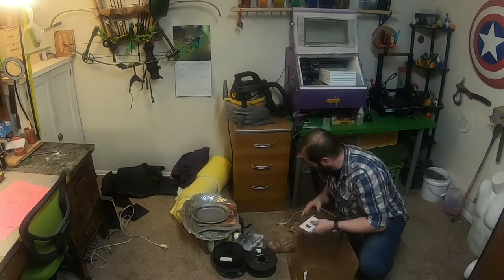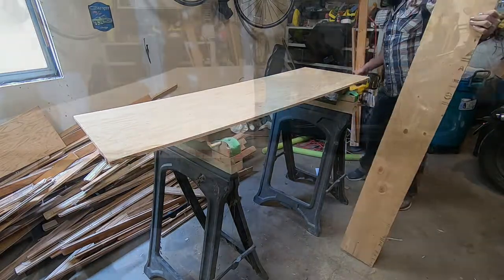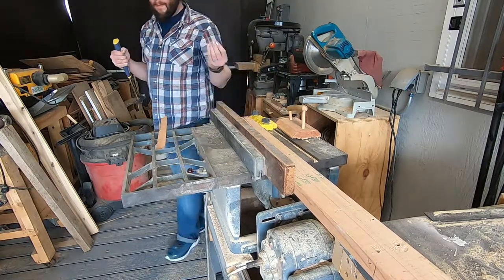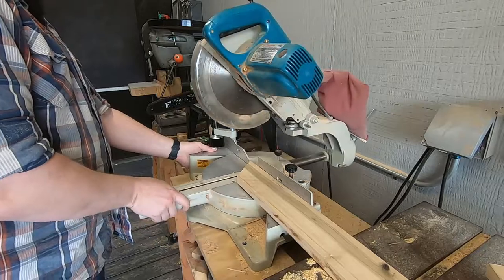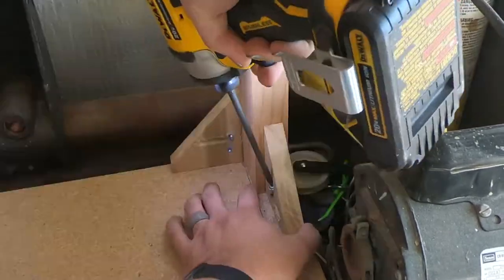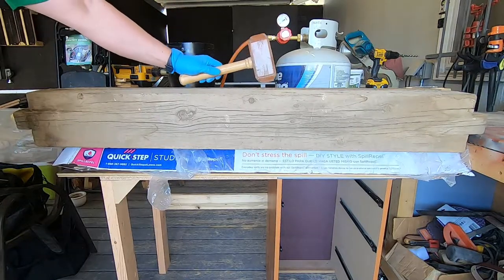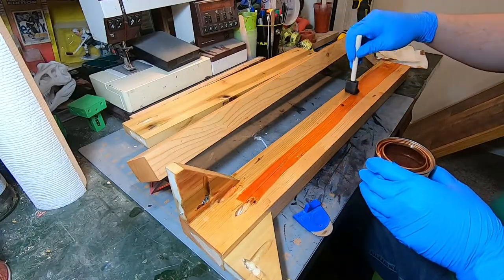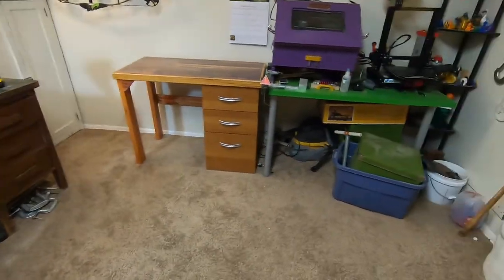How I Made This Desk for FREE - Making the Most out of Reclaimed and Found Materials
The first God of Hammers, Angus Steele Woodworking project video.
A challenge to make a quick and dirty computer desk out of whatever materials I had on hand and without spending any money. The whole process took two days, but would have been much quicker if I wasn't trying to film it. Did I succeed? You be the judge.
Hopefully you might be inspired to take a second look at upcycled, recycled, reused, and found materials.
Keep watching for a special guest star. Everyone leave a Good Dog in the comments for Nora, and I'll tell her you said so.
Check out my website at godofhammers.com to see better examples of what I could make for you, or if you'd like to see what products I have already made for purchase, my store is